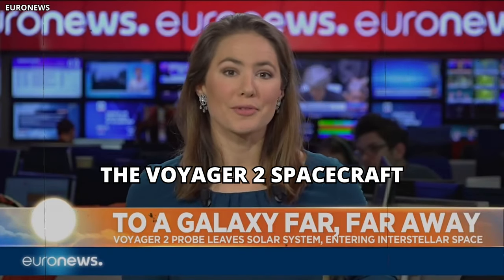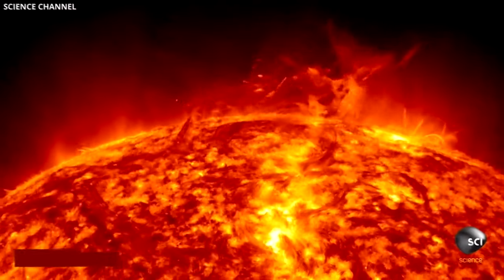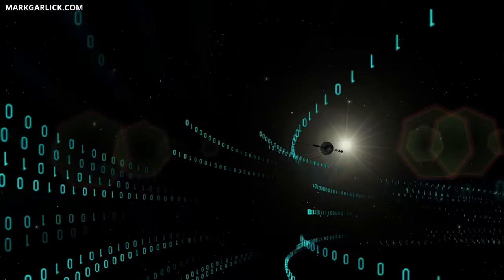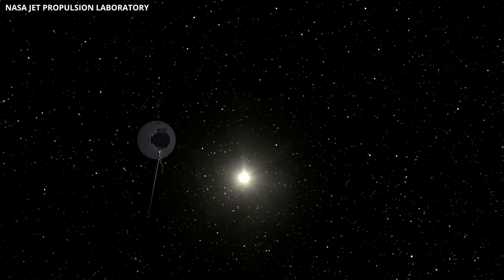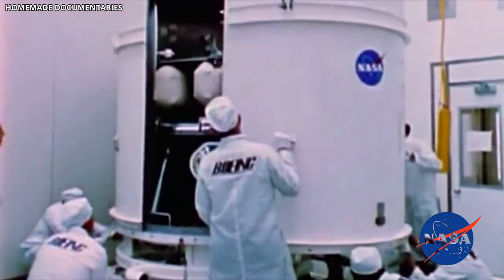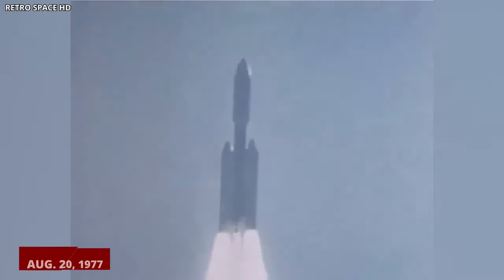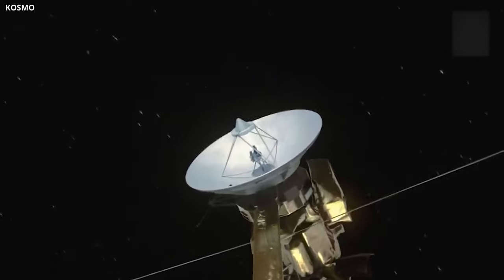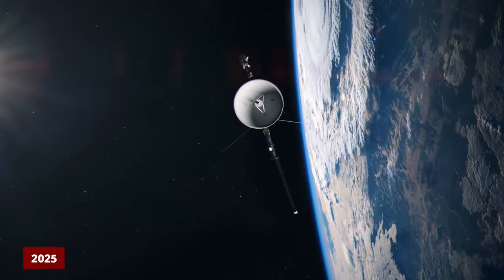Voyager 1 & 2: "We Just Saw Something EXPLODE!"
In the 1970s, following the alignment of the galaxy's planets, man took on a quest to explore the cosmos and find hidden truths about space, and to this effect, NASA launched two space probes, Voyager 1 and Voyager 2, into space.

Over the years, these probes have changed our understanding of space by continually capturing data and transmitting it back to Earth, but a recent update transmission from these probes has disclosed their current location, and this has baffled the scientists and astronomers as the probes have far exceeded their limits. Join us as we delve into the recent Voyager 1 and 2 location updates that you won't believe.